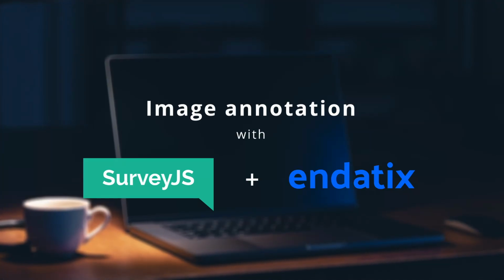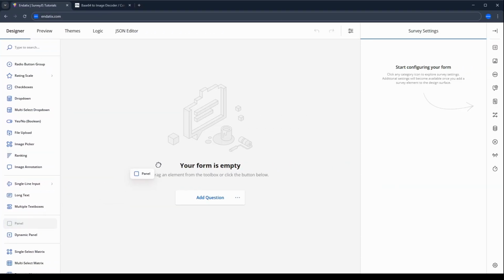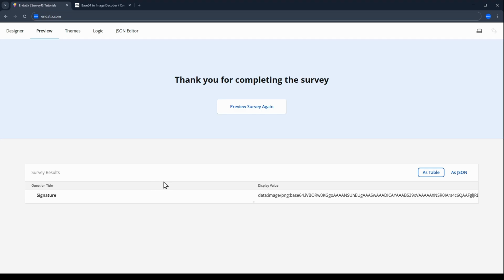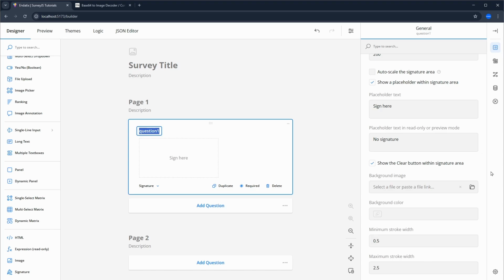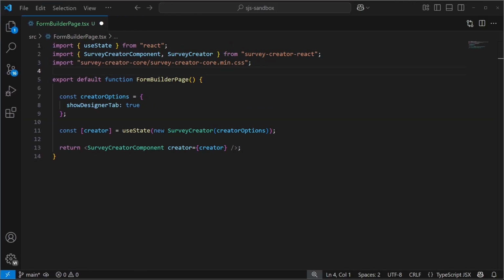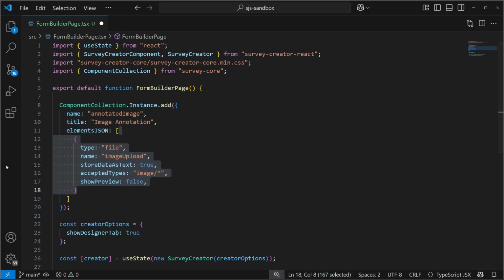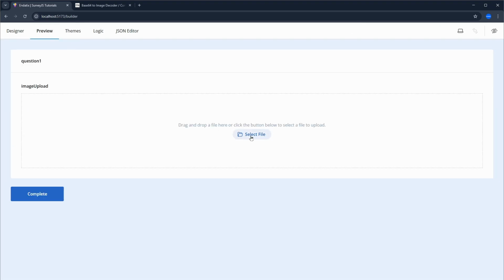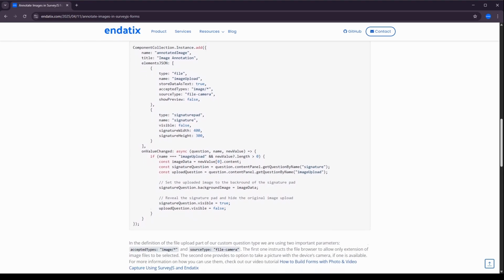How to Annotate Uploaded Images with SurveyJS and Endatix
Learn how to build a custom image annotation widget using SurveyJS. We start with a demo of the built-in signature pad question and show how it can be used to annotate static images—like diagrams or outlines—without any extra code.

Then, we go a step further and build a custom composite question that combines a file upload with the signature pad, allowing users to draw directly on any image they upload. This approach is ideal for forms used in inspections, healthcare, insurance, and other workflows that require visual input.

00:00 Intro
00:52 SurveyJS Signature Widget Demo
02:20 Annotating Static Images
03:19 Build A Custom Image Annotation Widget

💡 Use cases: vehicle damage reports, body pain diagrams, floorplan markup